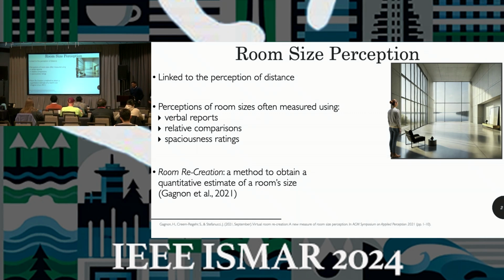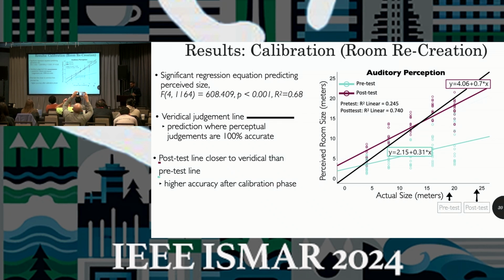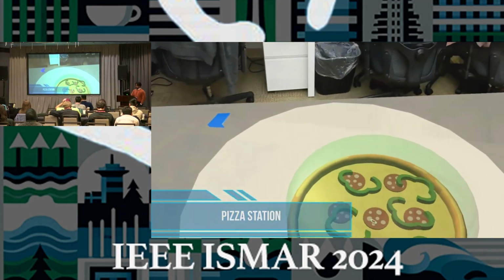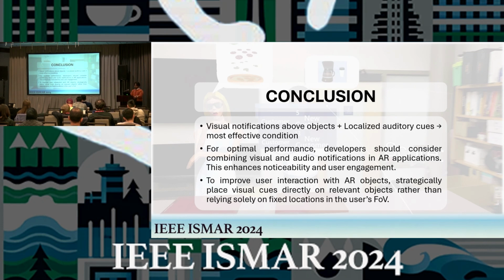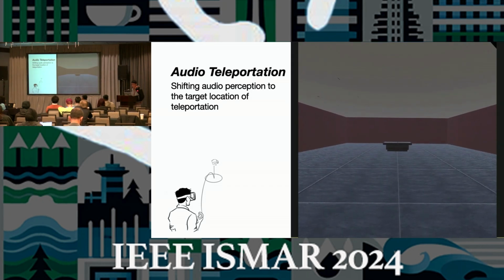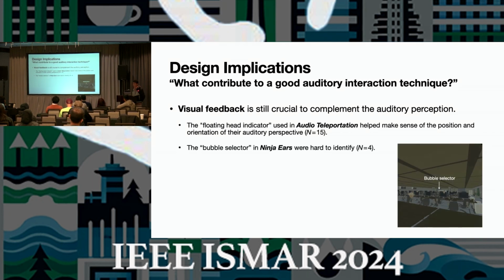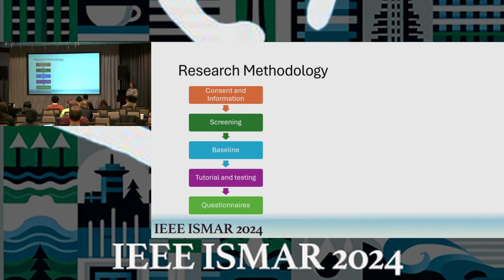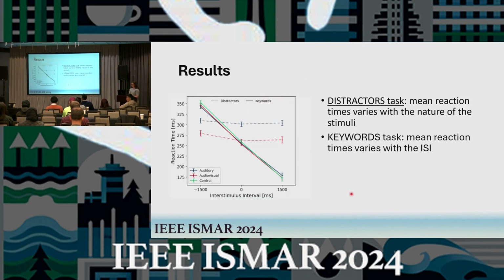IEEE ISMAR 2024 Paper Session: PS28 – Audio-Visual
PS28 – Audio-Visual
Session Chair: Greg Welch

Room Size Perception in Virtual Reality by Means of Sound and Vision: The Role of Perception-Action Calibration
Authors: Dai-rong Wu, Tyler Duffrin, Roshan Venkatakrishnan, Rohith Venkatakrishnan, Sabarish V. Babu, Christopher Pagano, Wen-Chieh Lin

Ping! Your Food is Ready: Comparing Different Notification Techniques in 3D AR Cooking Environment
Authors: Aditya Raikwar, Lucas Plabst, Anil Ufuk Batmaz, Florian Niebling, Francisco Raul Ortega

New Ears: An Exploratory Study of Audio Interaction Techniques for Performing Search in a Virtual Reality Environment
Authors: Muzhe Wu, Yi Fei Cheng, David Lindlbauer

Impact of Auditory and Audiovisual Distractors on Task Performance in a VR-based Auditory Attention Task
Authors: Adrielle Nazar Moraes, Niall Murray, Dr Andrew Hines, Eoghan Paul Hynes, Ronan Flynn